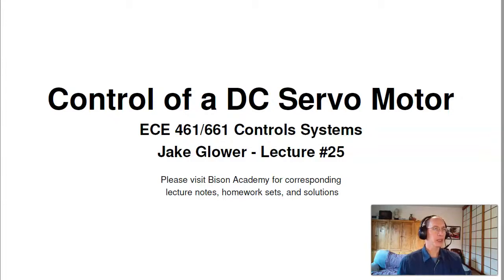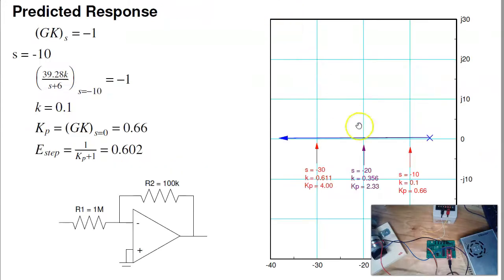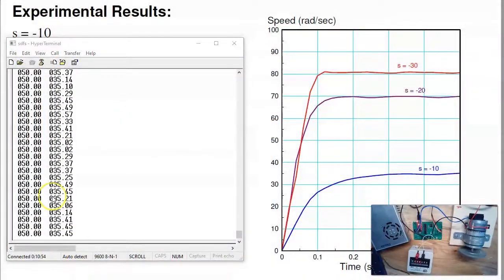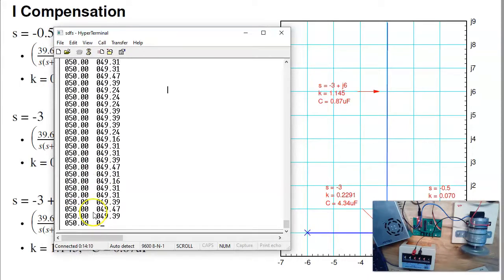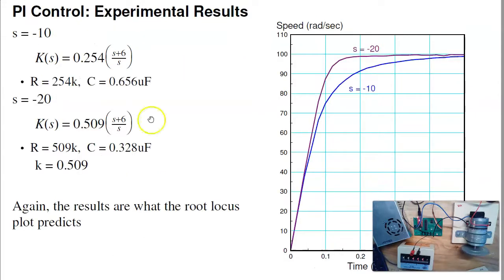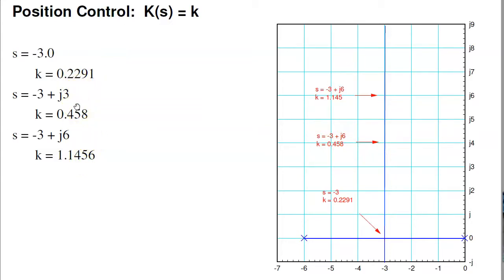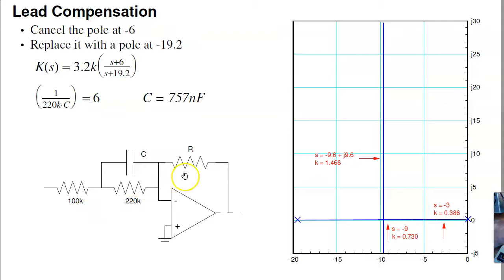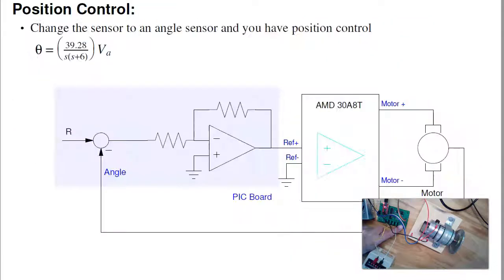ECE 461.25 Control of a DC Motor